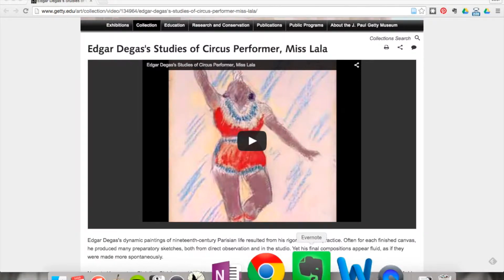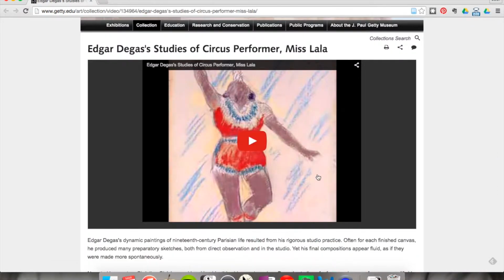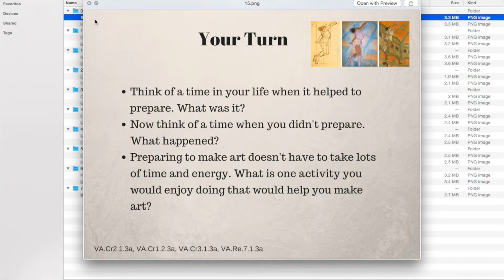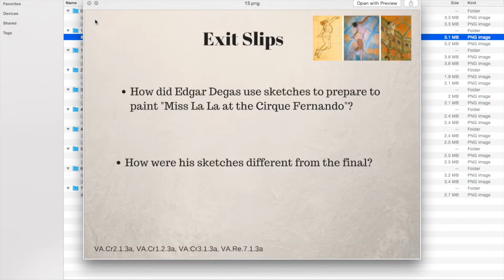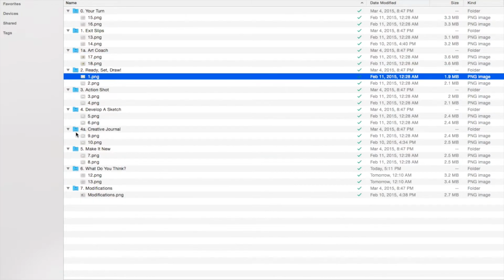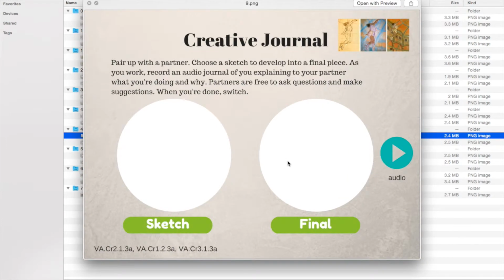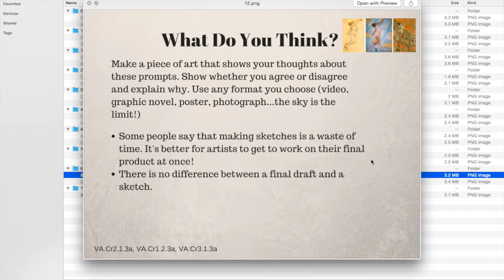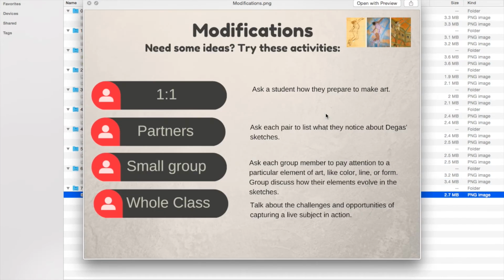Guide to Drawp for School Formative Assessments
This video is about Drawp for School formative assessments.